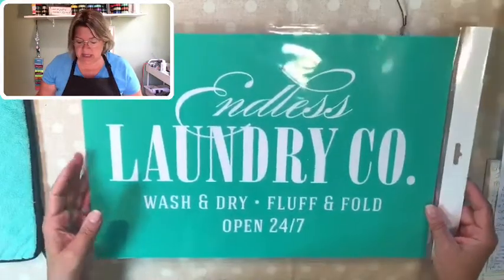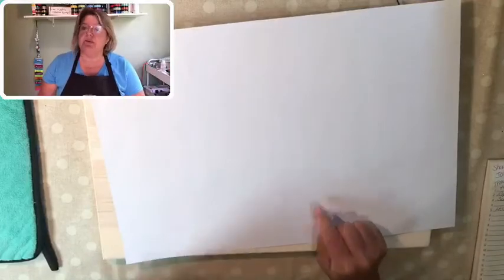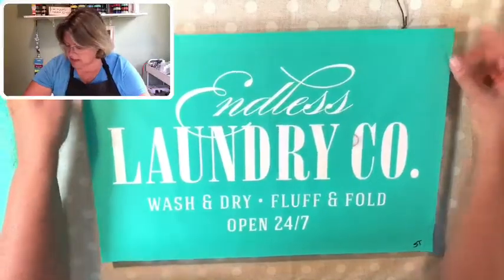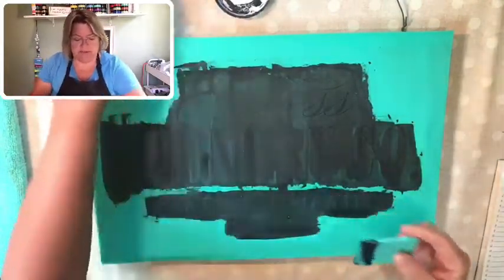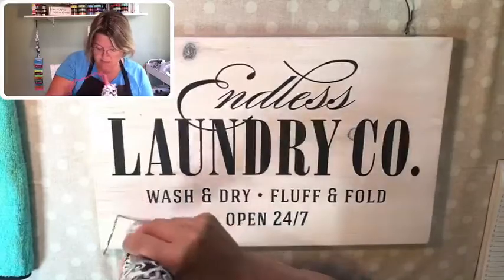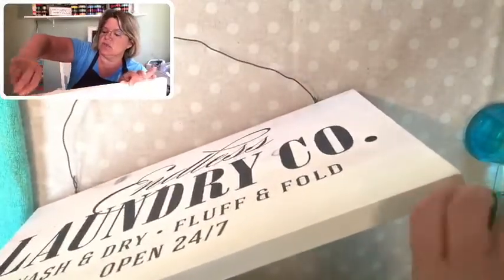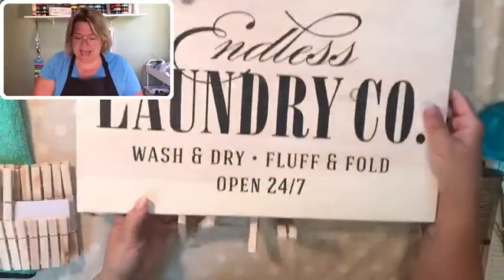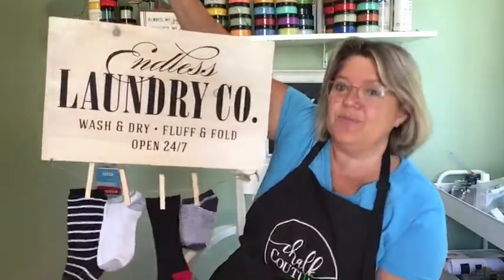Endless Laundry Chalk Couture Project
Endless Laundry- We all have it! Let’s create a project that is not only useful, but pretty too!
Be sure to turn on notifications on my Facebook page where I do Live demonstrations, weekday mornings at 10 AM, EST.
If you like what you see, get more information about our beautiful product line, to join my monthly exclusive Club Couture, or to learn about being paid to craft as a Designer like I am visit me